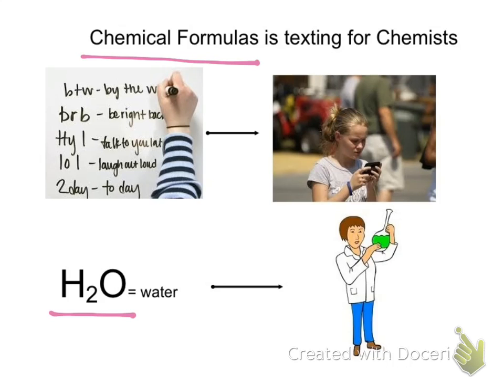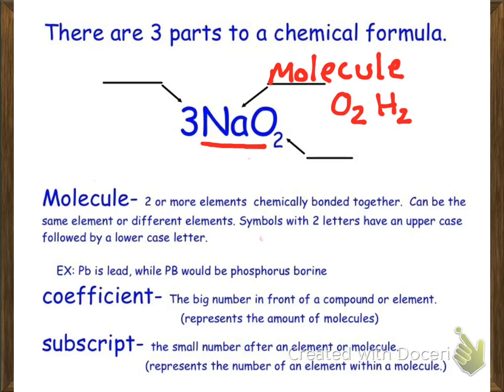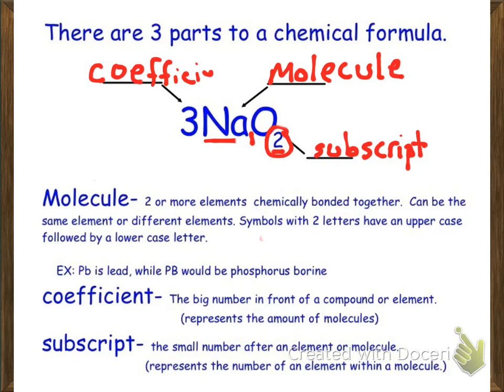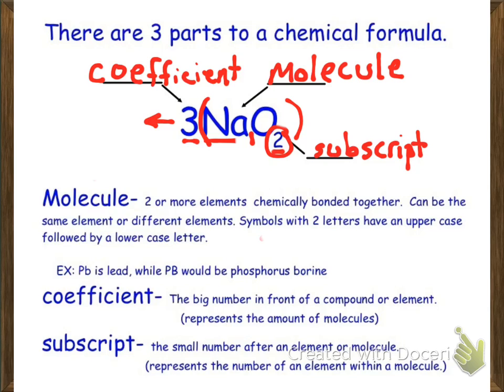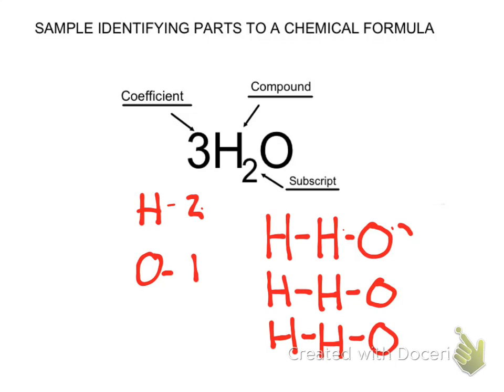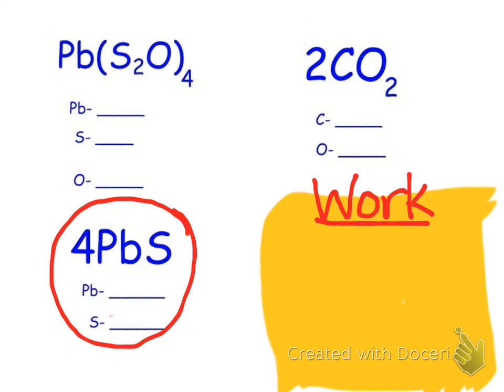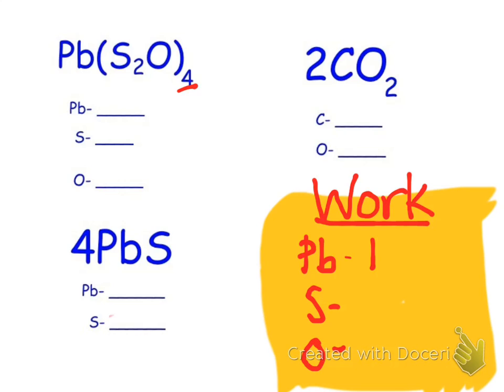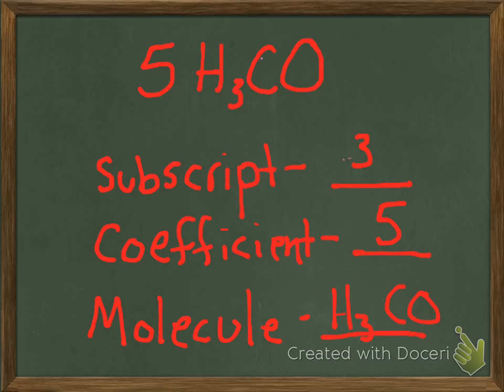Reading chemical formulas